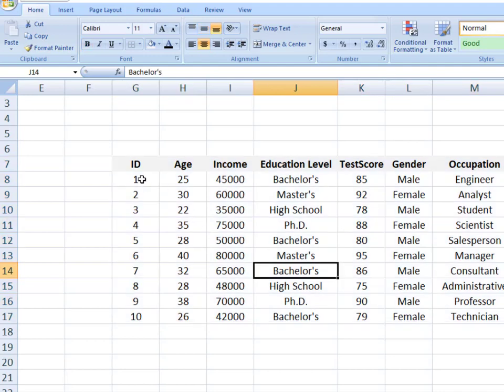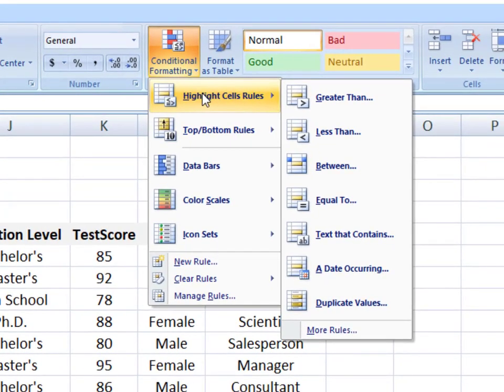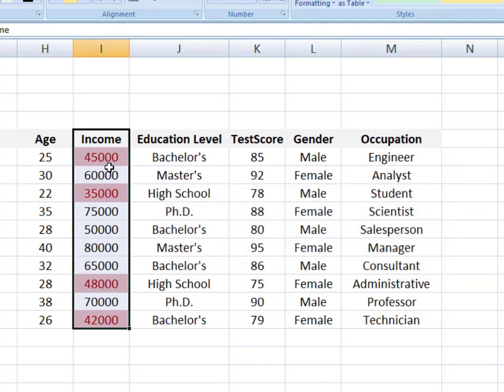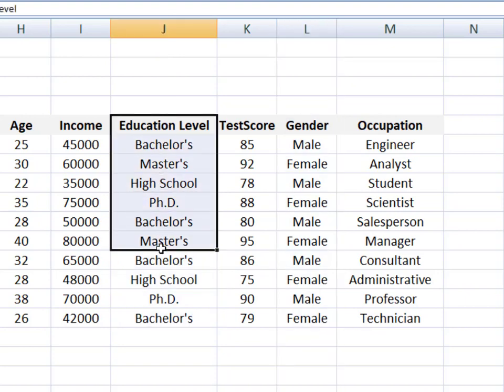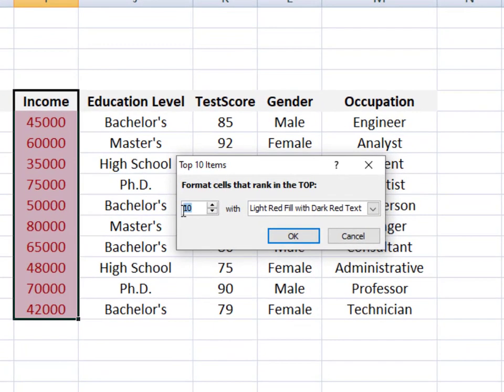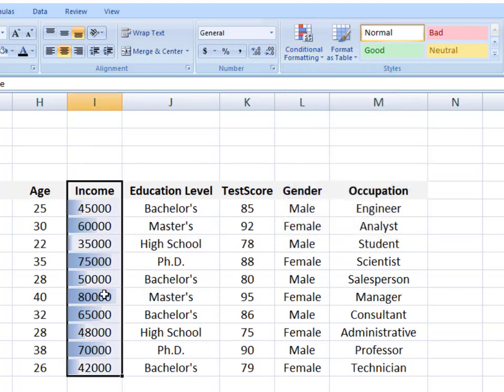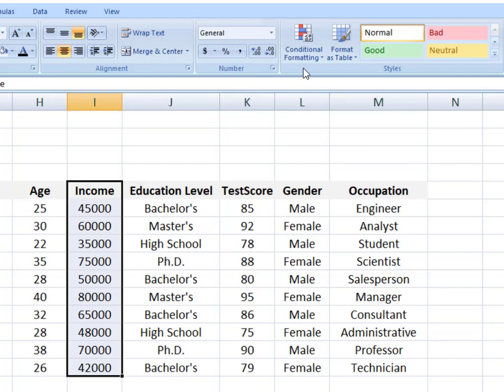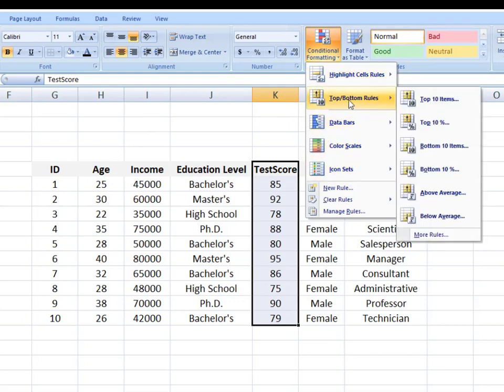Mastering Conditional Formatting in Excel: A Step-by-Step Guide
Welcome to our Excel tutorial on Conditional Formatting!
🎨✨ In this video, we'll explore the powerful features of Microsoft Excel's Conditional Formatting tool, helping you elevate your data analysis and visualization skills.

Learn how to:
⭐ Apply conditional formatting rules to highlight important trends and outliers
⭐ Utilize various formatting options such as color scales, icon sets, and data bars

Plus, we've provided a link to the dataset used in this tutorial in the description below, so you can follow along and practice with real-world examples.